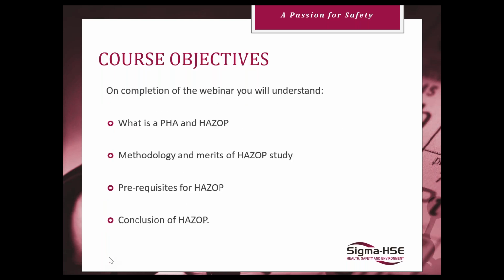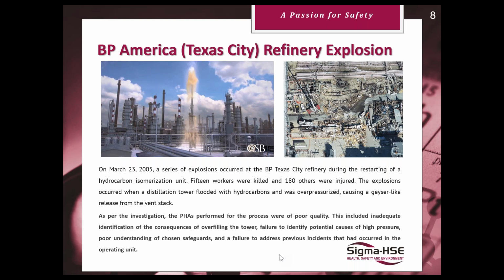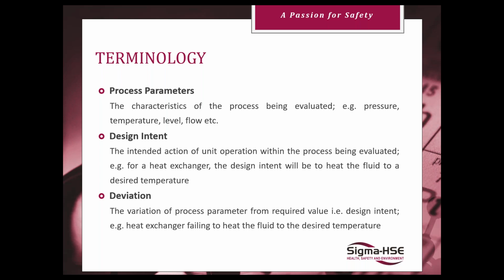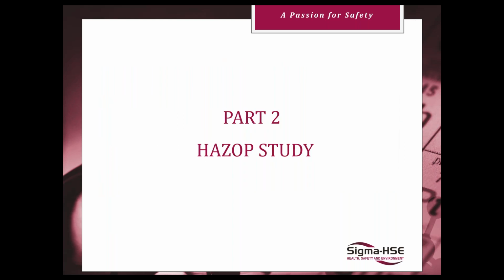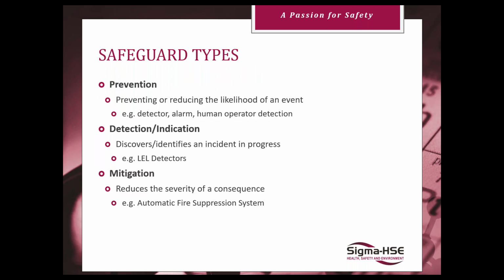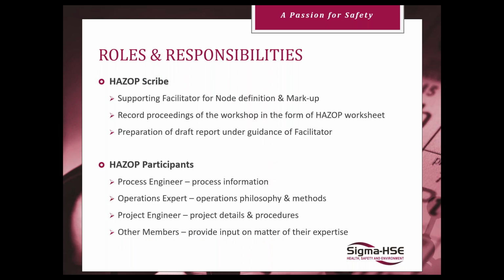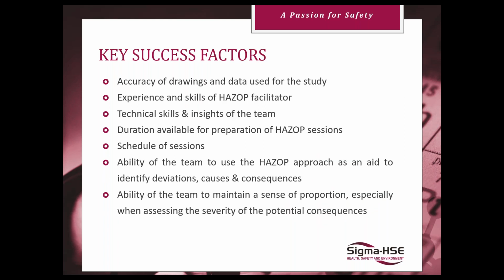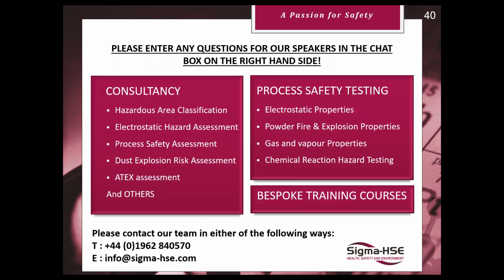Importance of HAZOP Studies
HAZOP is the abbreviation of Hazard and Operability study and is internationally recognised as a technique for Process Hazard Analysis (PHA) and identification. The assessment is used to identify potential hazards and operability problems concerning technological and organisational objects that have the potential to deviate from the original design intent.

By systematically identifying and analysing potential hazards, HAZOP studies provide valuable insights to enhance safety, efficiency, and compliance. It is also the foundation of follow-on LOPA and Functional Safety studies, when undertaking PHA.

In this webinar, we provide an overview of HAZOP studies alongside information on how to implement HAZOP across both your national and international sites.

From this joint UK/USA presentation you will gain an understanding of:
• HAZOP preparatory work and the study procedure;
• What happens during and after a HAZOP study and how this relates to your operational optimisation;
• How HAZOP can help you meet national and international regulatory requirements.

This webinar is best for:
Safety Engineers
Process Managers
Environmental Health Safety Specialist
Risk Engineers
Process Engineers and Process Designers
EHS Specialists, Managers, Supervisors and Engineers